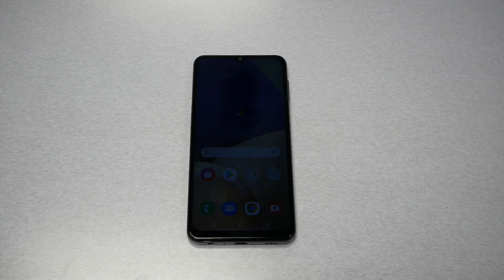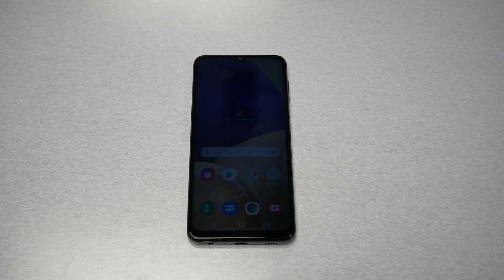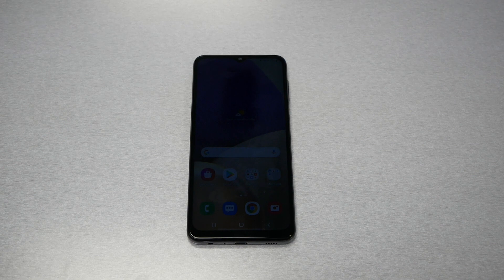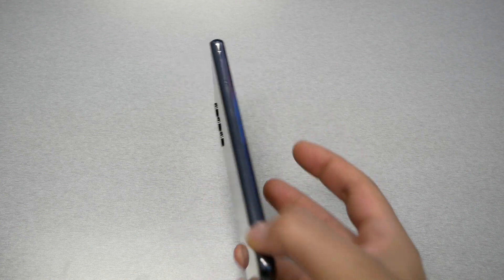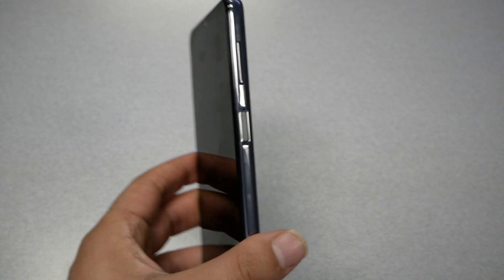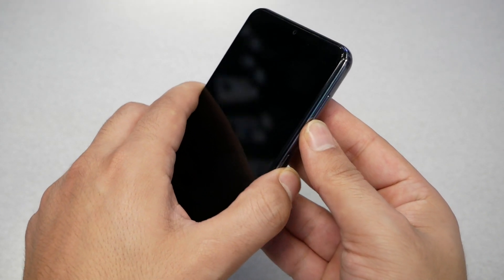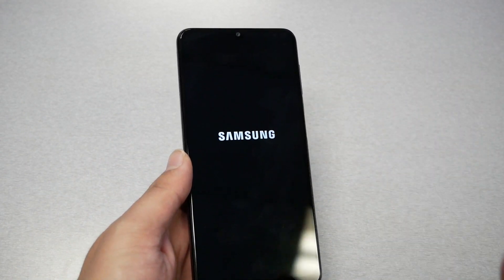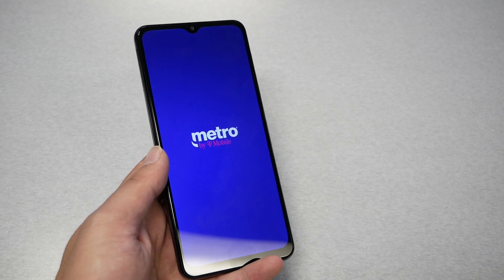Samsung galaxy A32 How to fix frozen screen